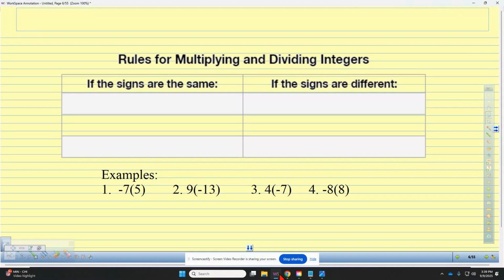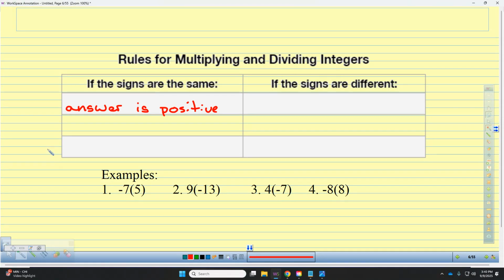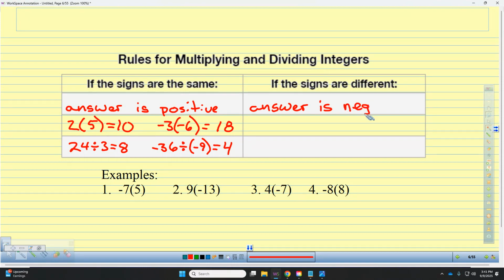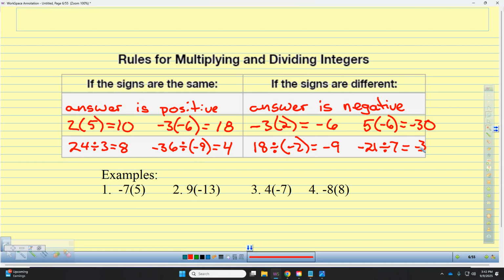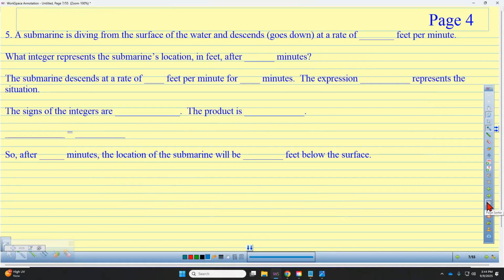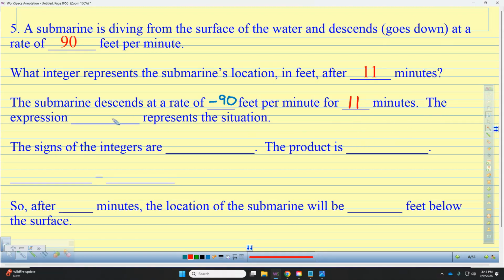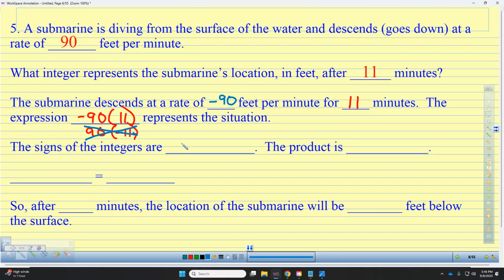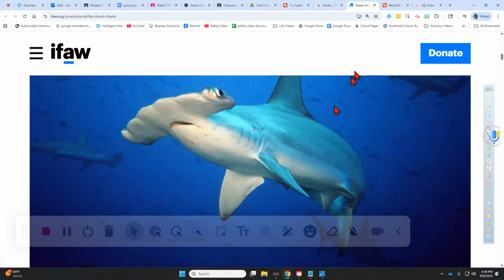Module One Lessons Three & Four Video 2